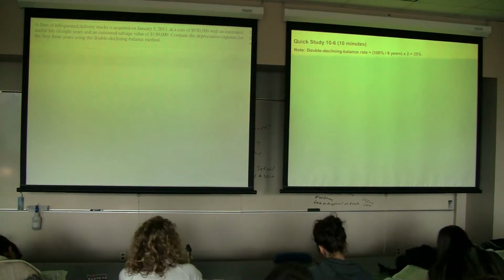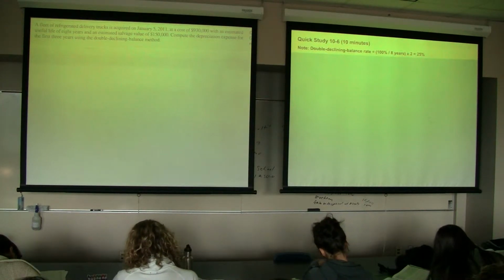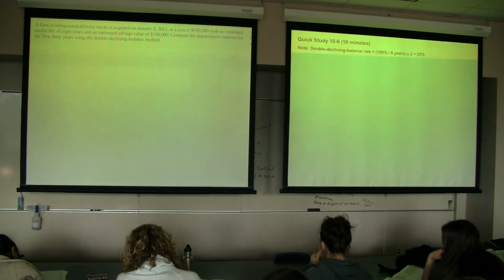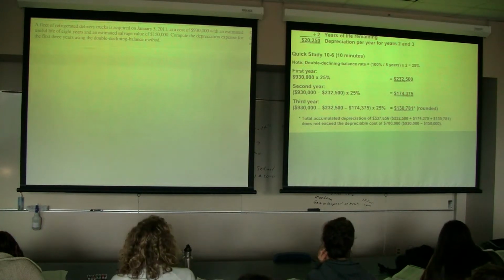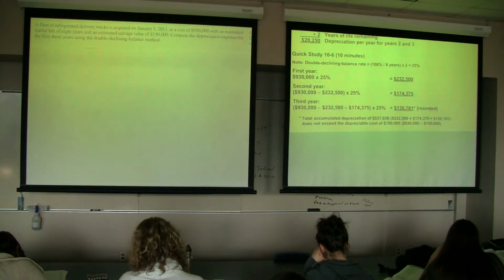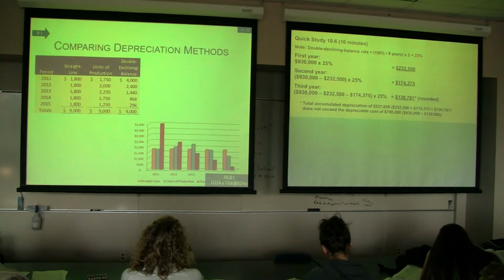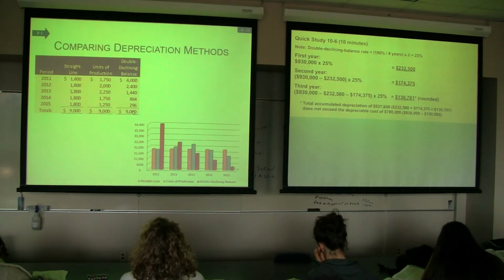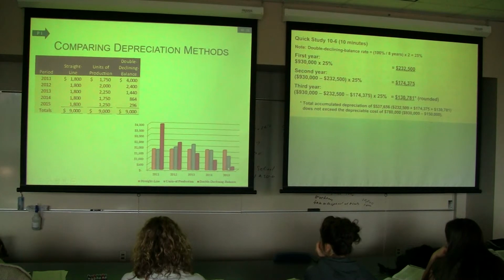202 Ch 10 - Depreciation 2